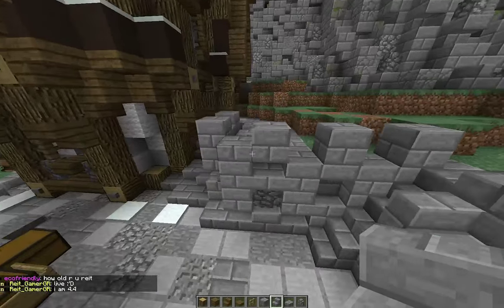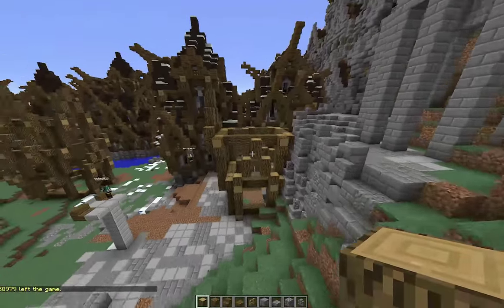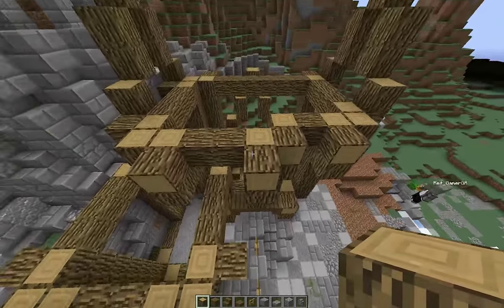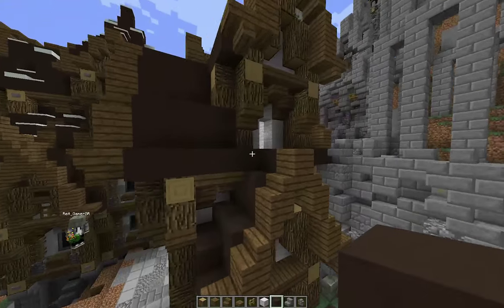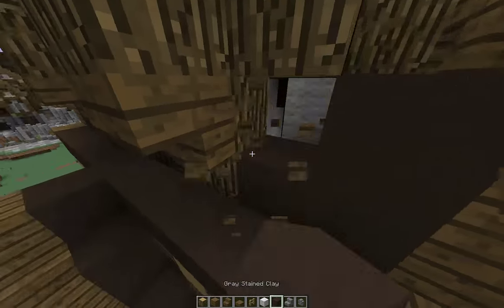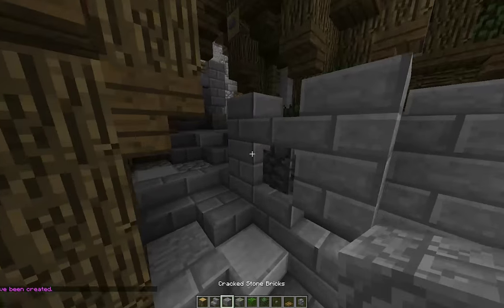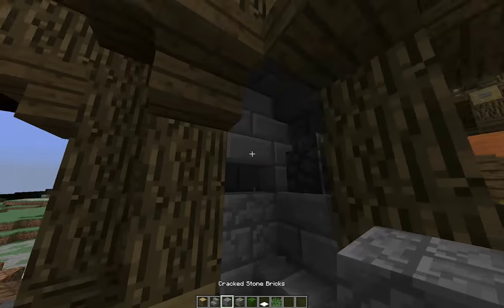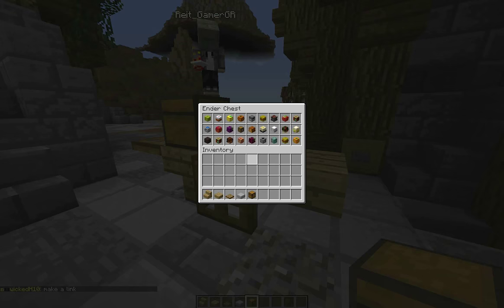Let's Build | A Medieval City | Castle Area 2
Hey guys, today I am continuing the castle area.

Server IP: Theragan.Fluctis.Com